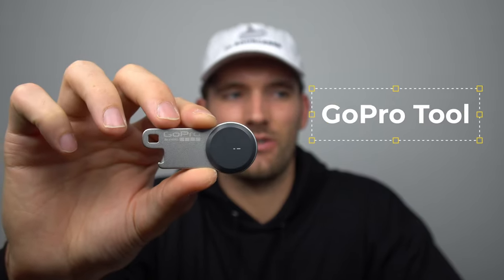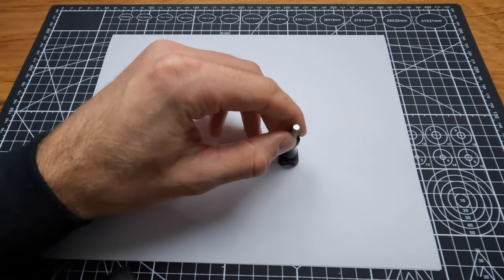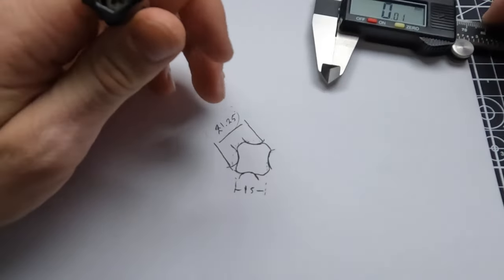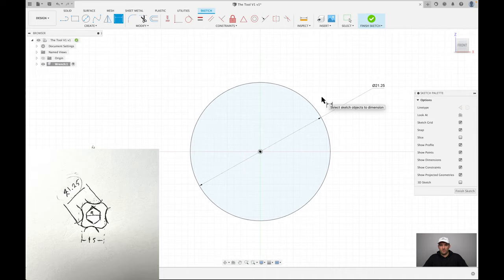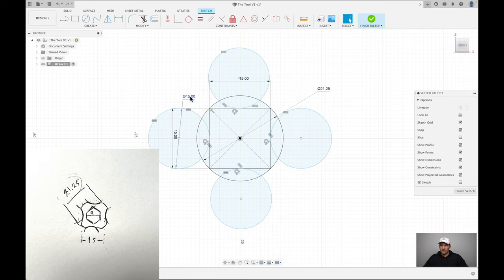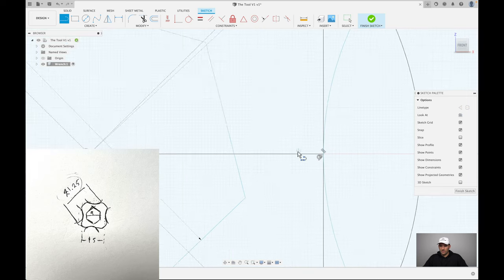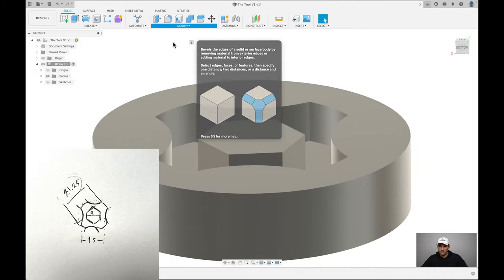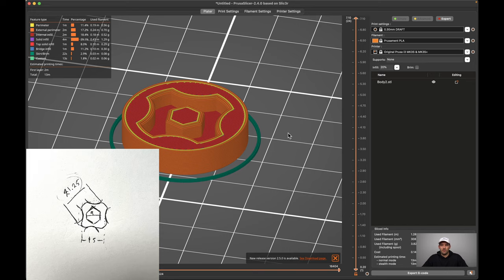GoPro Tool - Tighten Up! [Iterate Ep. 1]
See a sneak peek of what we're working towards at the end!

Ever wanted to design your own 3D printable products? I take you step-by-step through my process for reverse engineering items like this one, the GoPro Tool!